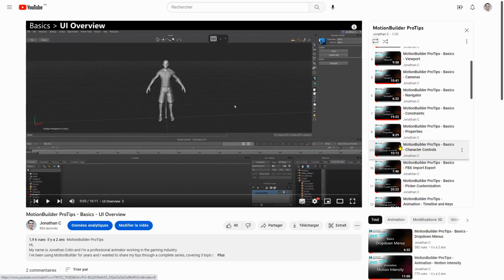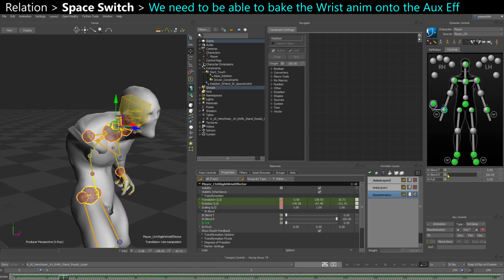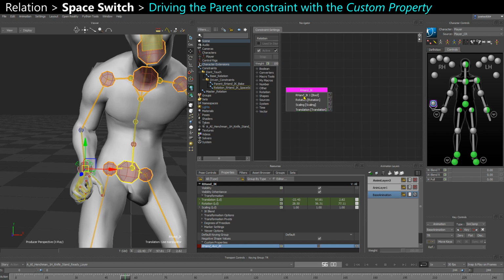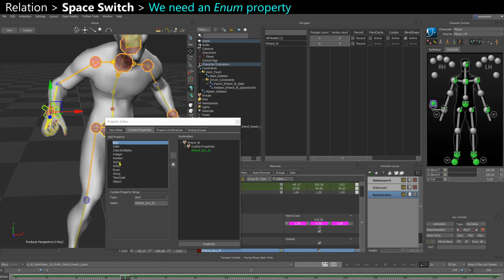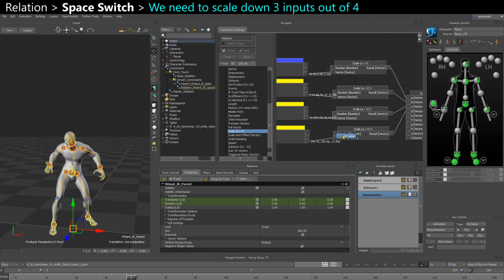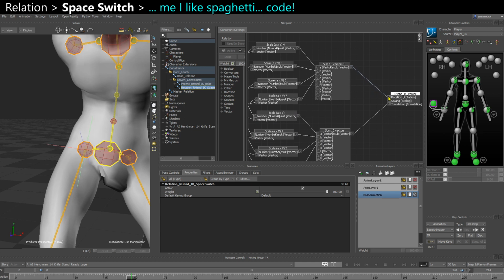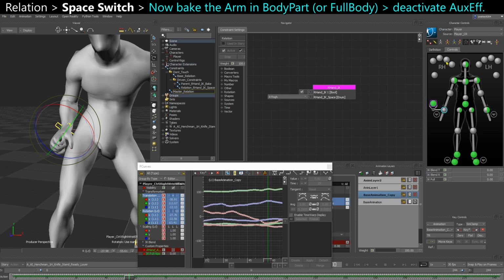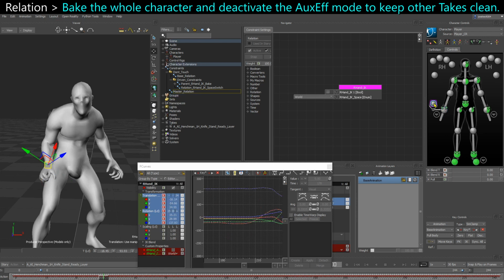MotionBuilder ProTips - Relation Constraint - Space Switching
Hi,

- Basics
- Animation
- Rigging.

This video shows a concrete example of how to use the Relation Constraint, to create a Space Switching system for the Hand Auxiliary IK Effector.

and that video about the Master_Relation and how I use it to drive hidden constraints and properties under the hood

Cheers!

00:00 - Intro
01:04 - Setup
05:02 - Parent Constraint
14:35 - Space Switch
18:50 - The actual trick !!!
24:43 - Rotation too
28:18 - How to animate